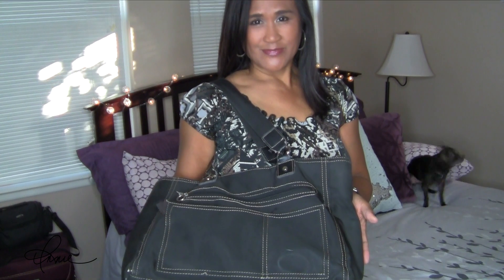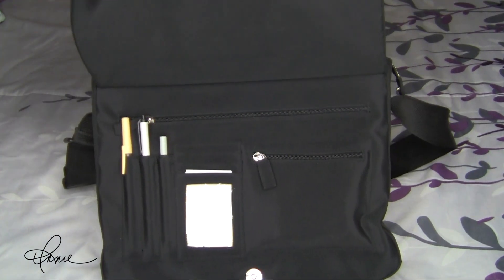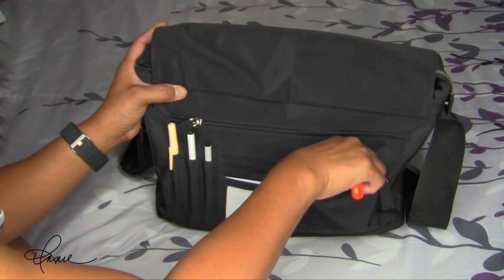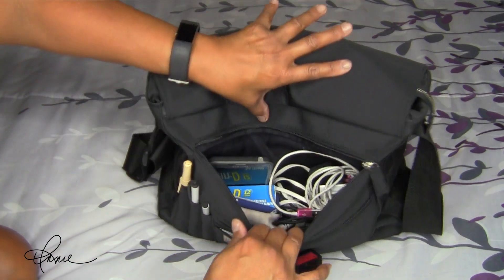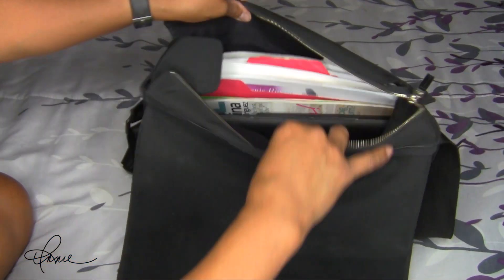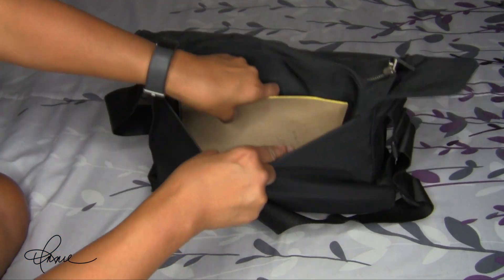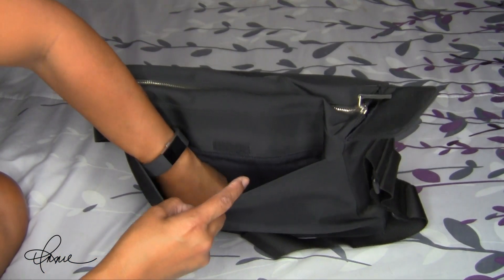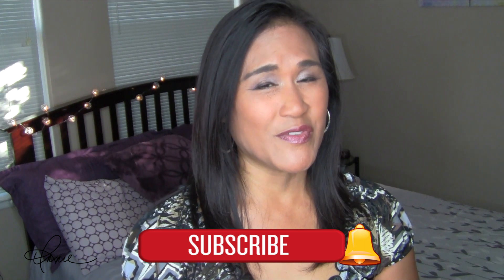What's Inside My Bag (Business Edition) | How and What I Pack for Work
In this video I’ve repurposed a gently-used black Esprit messenger bag for my everyday work bag. I’ll show you what and how I pack my bag ready for work.

I always carry charging blocks and cords, along with a few pens, business cards, a writing bad, magazines, an extra phone and my iPad.

What do you carry? Share your comments below!

PRODUCTS

JBL Clip Bluetooth Speaker

EQUIPMENT

Rode Videomic Shotgun Microphone with Rycote Lyre Mount and Fuzzy Windjammer Kit

Sunpak Platinum Plus 5858D (tripod)

300W Continuous Video Ring Light for Camcorders (Canon Vixia HF R100)

Cowboy Studio Umbrella Continuous Triple Lighting Kit

Joby Gorrilla Tripod

EDITING